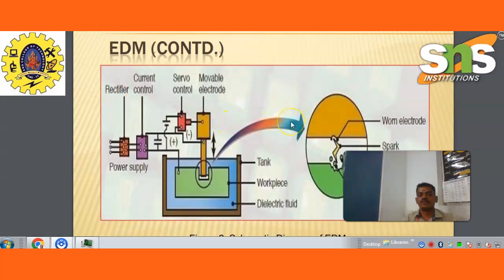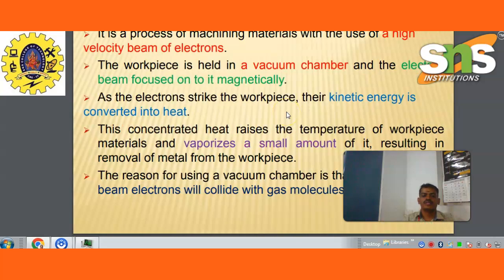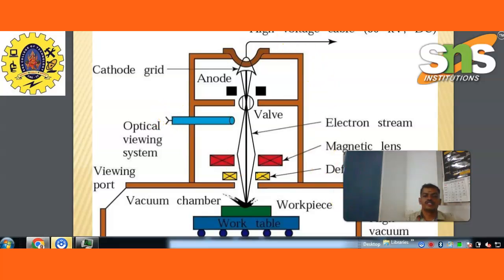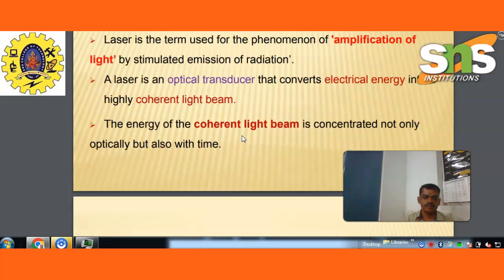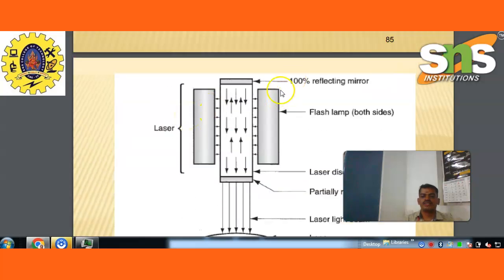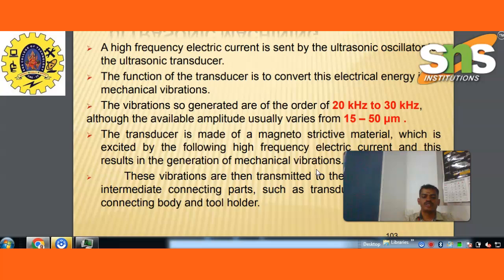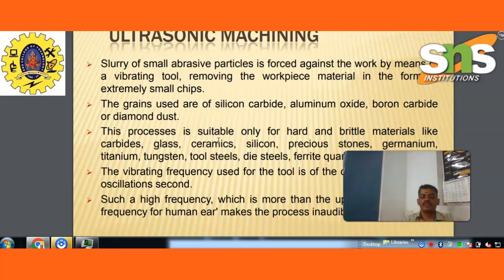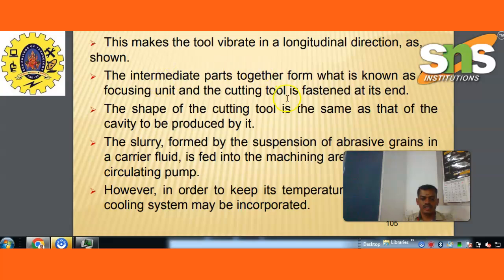ADVANCED METAL CUTTING PROCESS 2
The process removes rough patches, burrs, and other imperfections, resulting in a more polished and professional appearance.